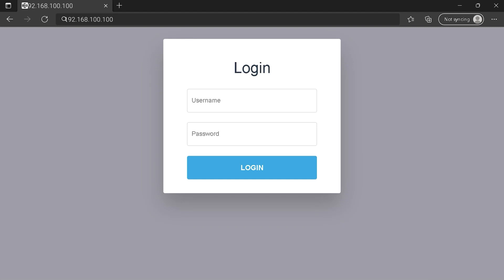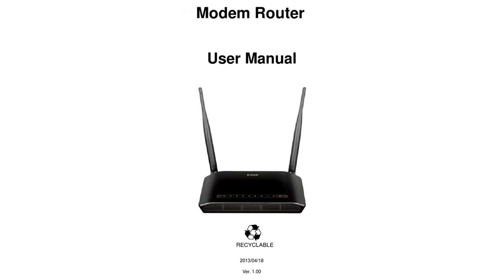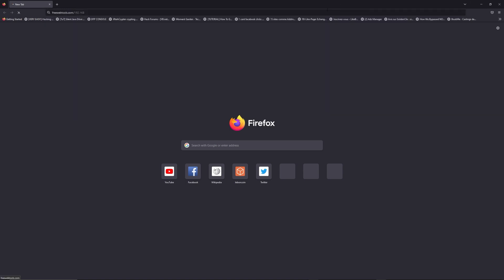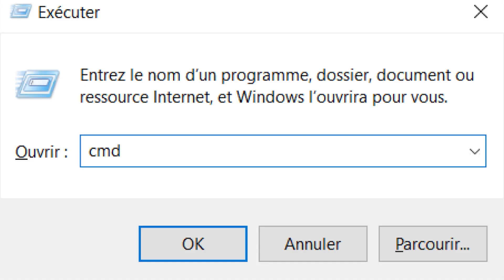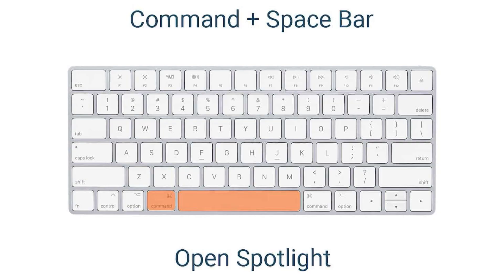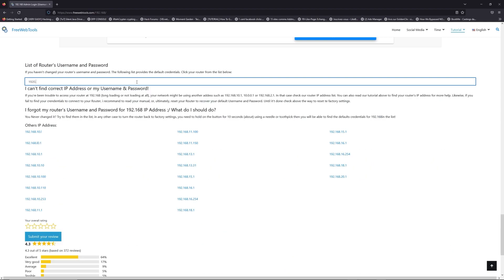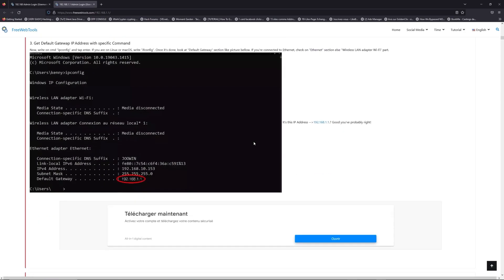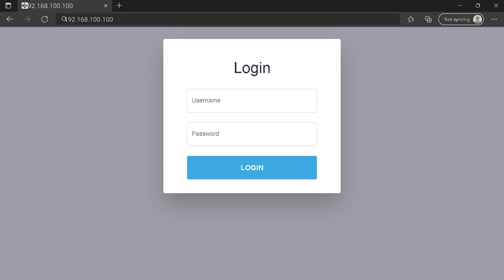00:00 Check your Router Manual for 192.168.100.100
00:40 Find your default credentials of 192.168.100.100
00:55 Get your default IP Address
01:30 Go to to get your default credentials
02:05 Connect to 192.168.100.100 IP Address
02:31 Type your credentials to connect on 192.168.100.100